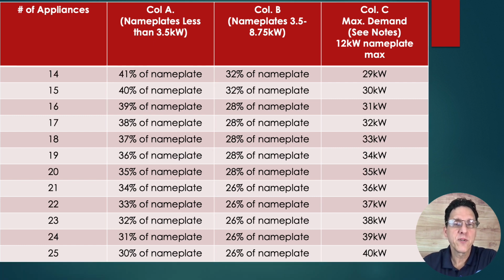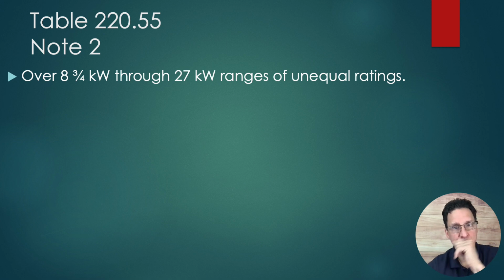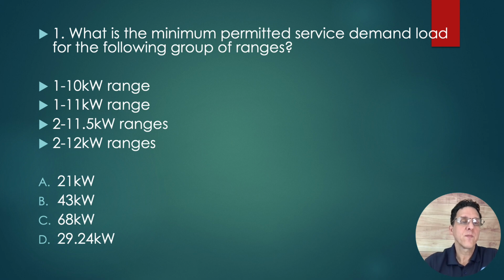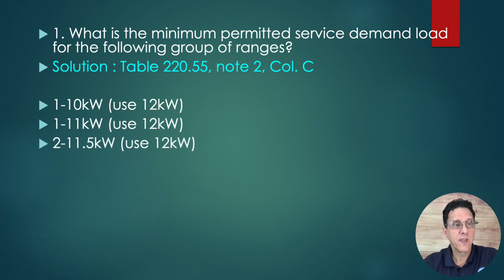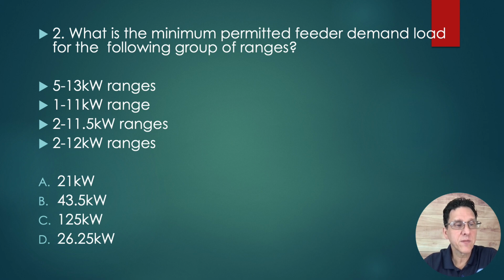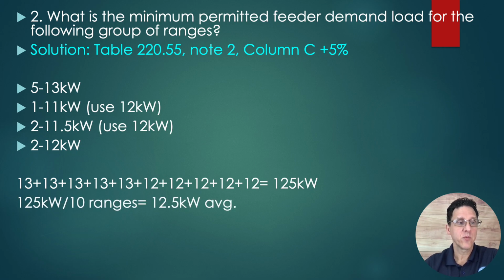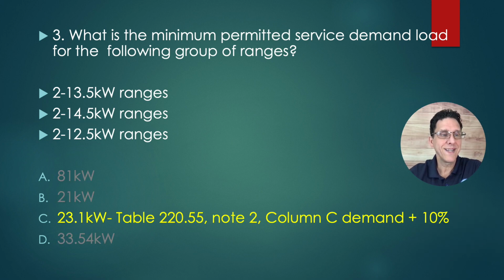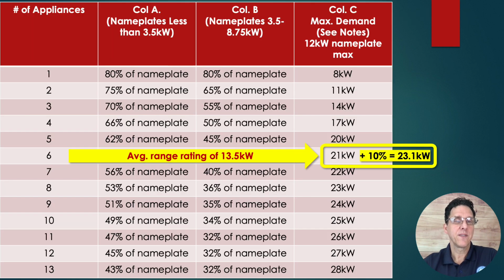Table 220.55 and Note 2 for Feeder and Service Load Calculations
This video covers Table 220.55 and note 2 for feeder and service load calculations for household electric cooking appliances